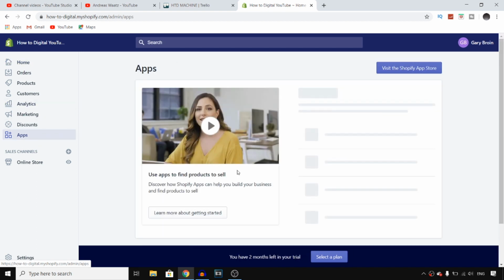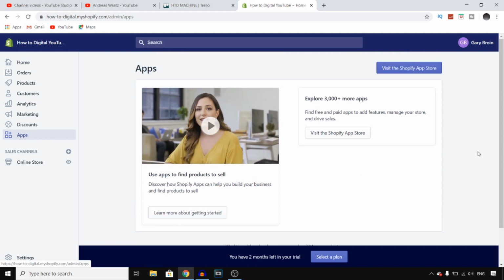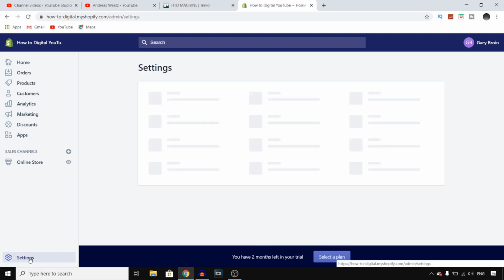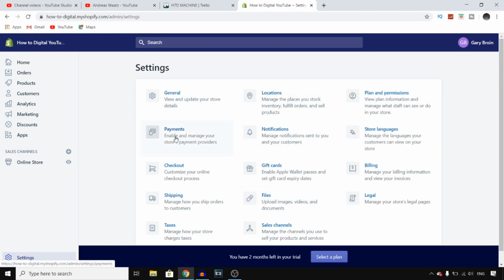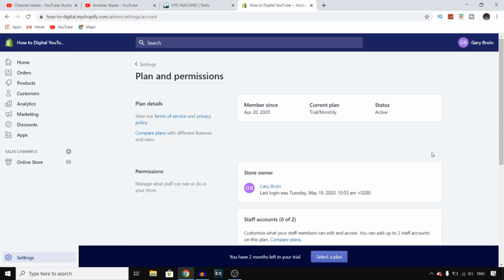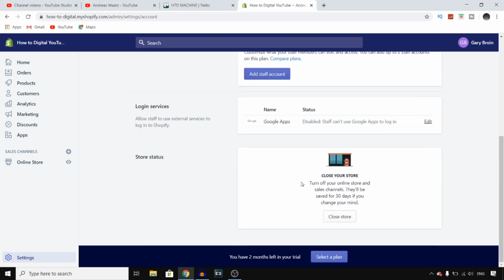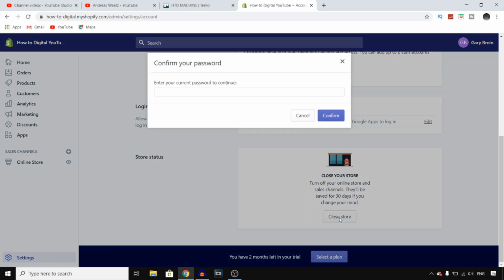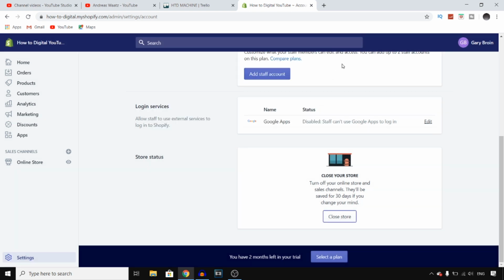How to Cancel your Free Shopify Trial (Quick & Easy)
In this short shopify tutorial I'll show you how you can cancel your shopify trial. If you have your own shopify store but you're not looking to continue this it might be a good idea to cancel your free trial, watch the video and find out exactly how to cancel your trial.

timestamps:

00:00 - Short intro
00:15 - Cancel all subscriptions
00:26 - Click settings
00:30 - Find plan & permissions
00:45 - Close your store